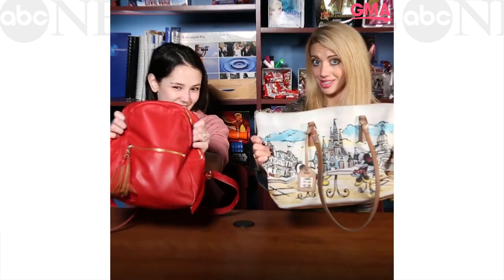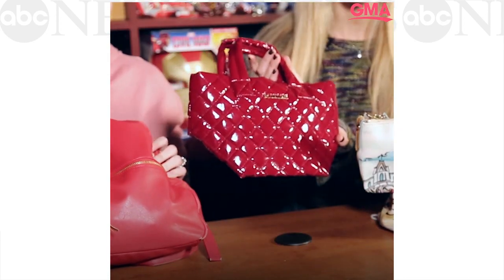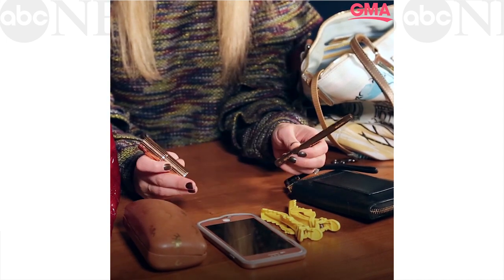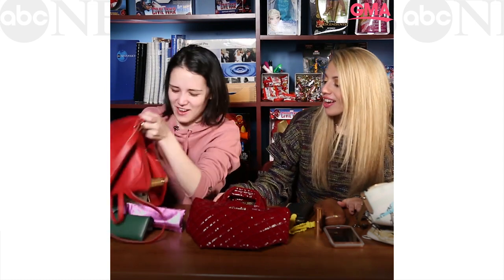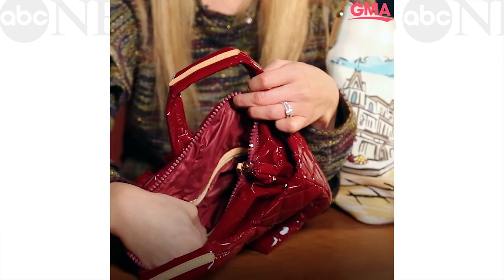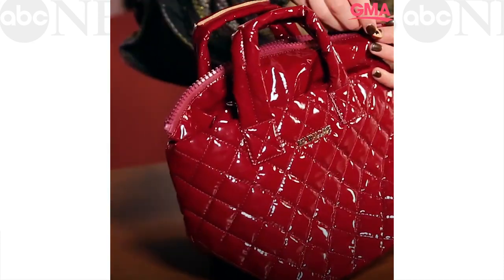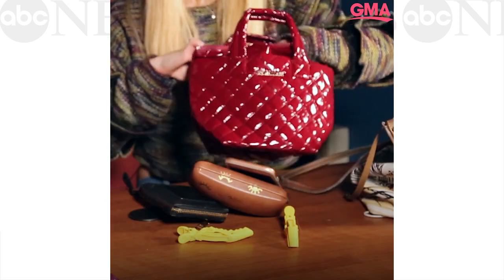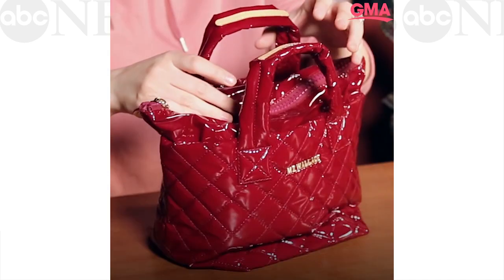Carrying a micro purse for 5 days forced us to live our best minimalist life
"Good Morning America" decided to try MZ Wallace's Micro Metro Tote.